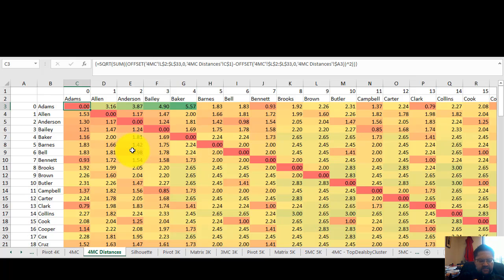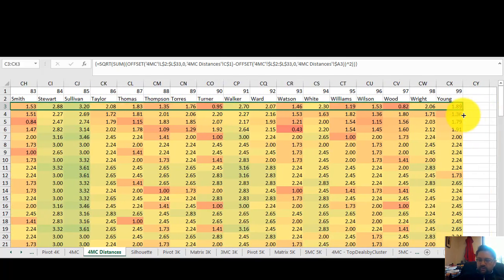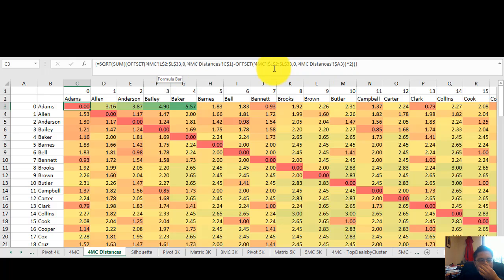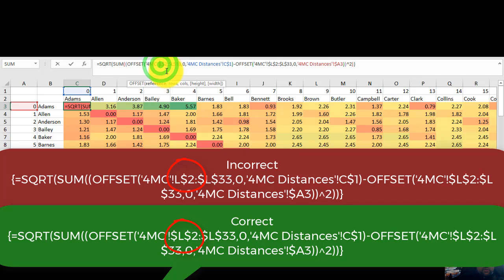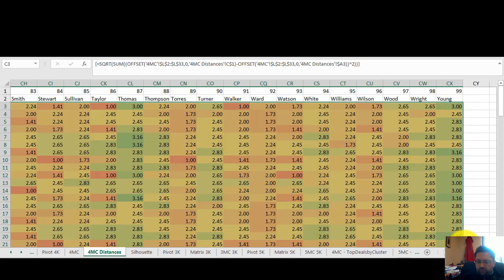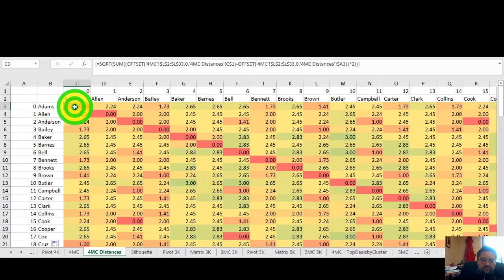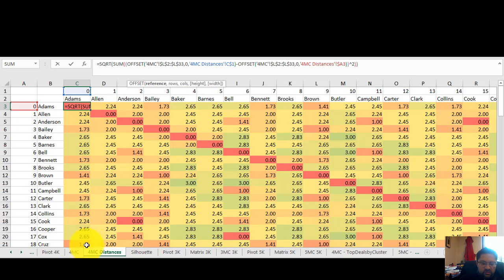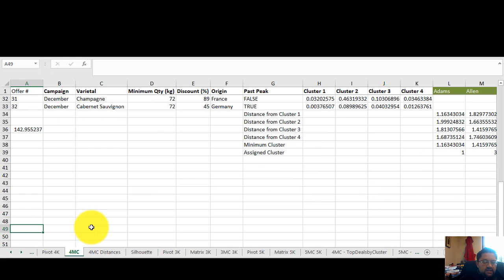Wine Cluster Analysis Error 2 Absolute Cell Reference on Adams and Adamss Distance Tab